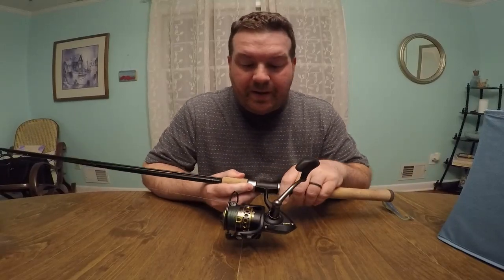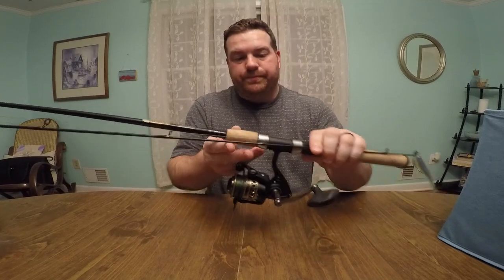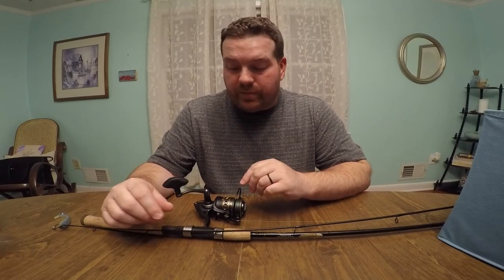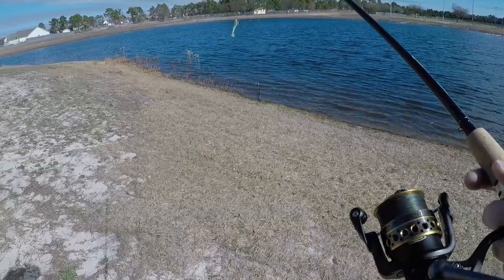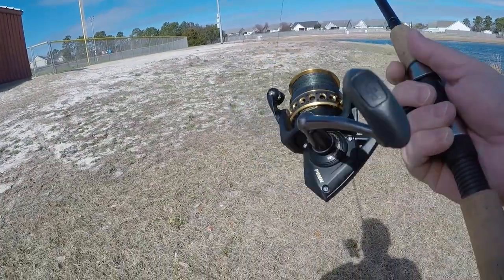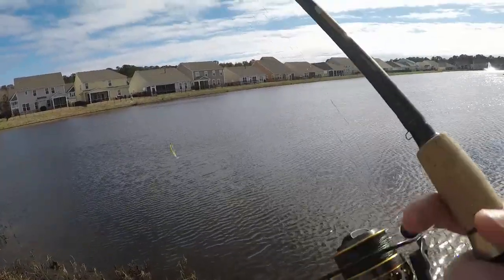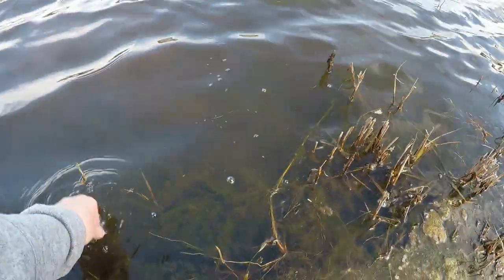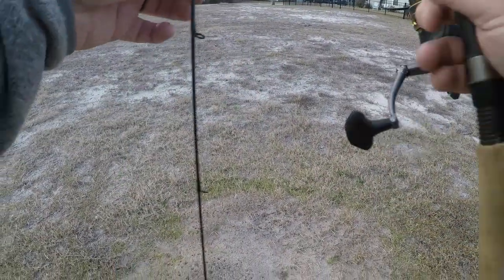My New Penn Battle II Reel in Action and Something Chomps Half My Swimbait!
I got a new reel y'all!  It is a Penn Battle II 3000.  I like the 3000 size because it is a good all around reel size.  I even got to go out and put it to the test.  I am still fine tuning it but that is part of the fun!